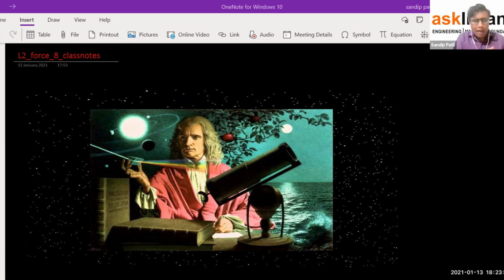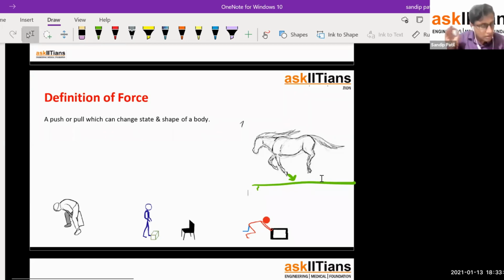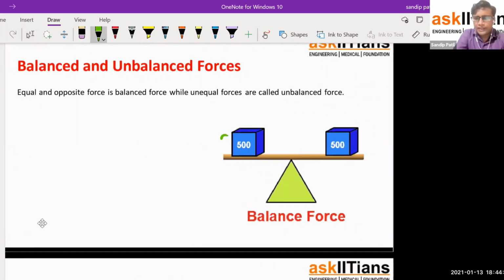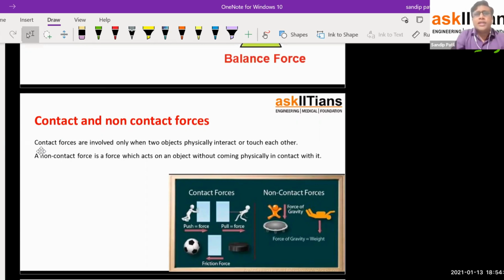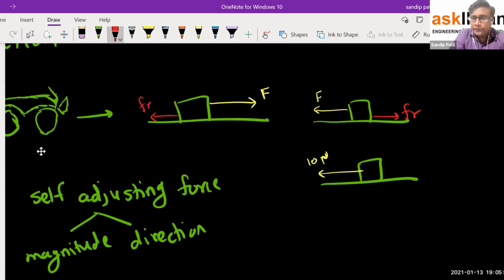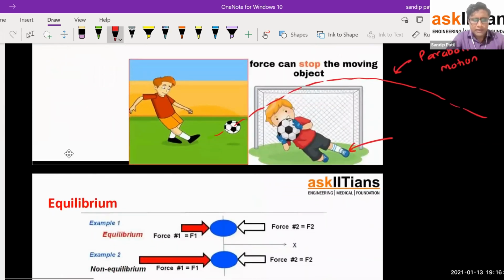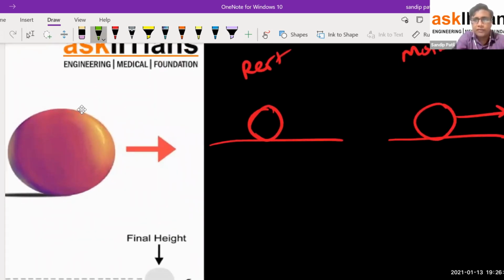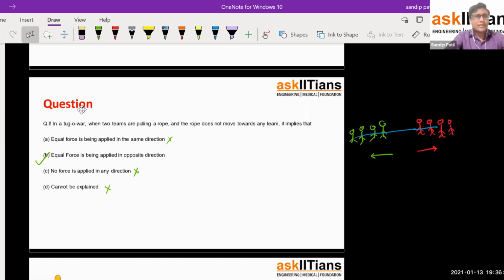Force and pressure || L1 || Force & its Types || Physics || Grade-8||JEE || NEET || Olympiads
🌟 Introducing AskIITians YouTube Channel Playlist for Class 8th Physics - Force and pressure 🌟
Sandip S Patil has explained Introduction and definition of forces, Categories of forces, State of motion, Contact and non contact forces, Equilibrium

For more information on force and pressure, refer to our revision notes on Class 8 Science